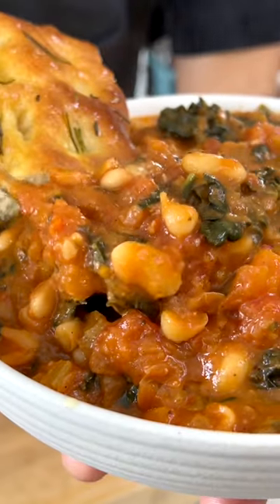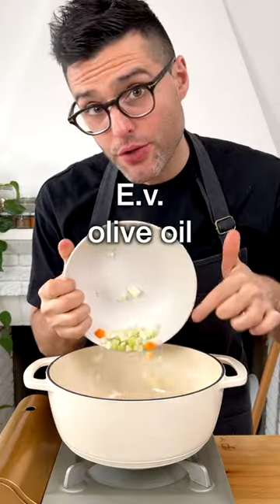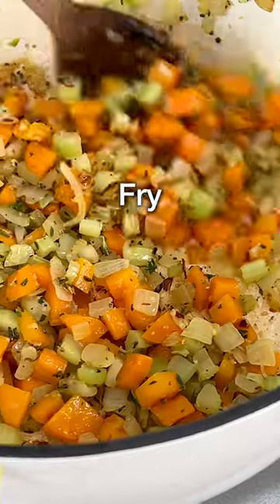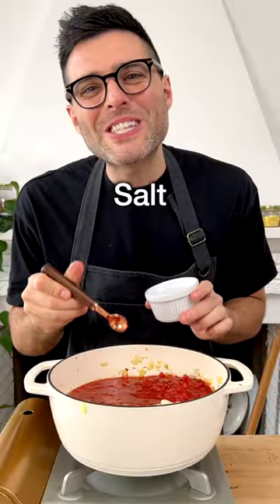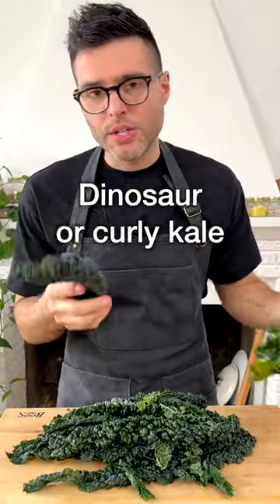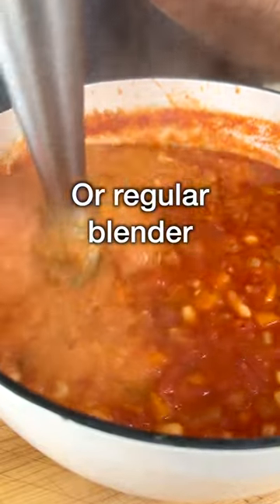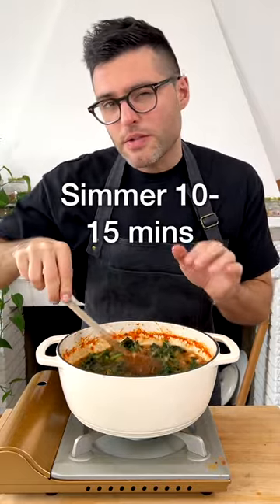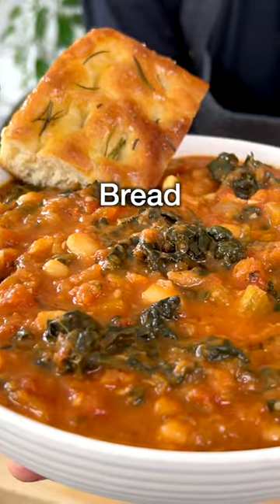Creamy 30-minute Kale Soup (healthy dinner idea)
⭐️  Creamy, aromatic, and comforting, this delicious kale soup is a 30-minute recipe filled to the brim with beans, veggies, and tomato flavor.

⭐️ Ingredients
2 tablespoons extra virgin olive oil
1 large onion white or yellow
2 medium carrots
1 large stalk celery
3 cloves garlic
2 sprigs rosemary sub 1 teaspoon dried rosemary or Italian herbs
4 sprigs thyme sub ½ teaspoon dried thyme
¼ teaspoon red pepper flakes
2 - 3 cups vegetable broth start with 2 cups and add more if you like a thinner soup
1 large can (28 ounces) crushed tomatoes
2 small cans (30 ounces) cannellini beans sub other white beans
1½ teaspoon salt
¼ teaspoon black pepper
6 ounces kale

Theplantbasedschool.com